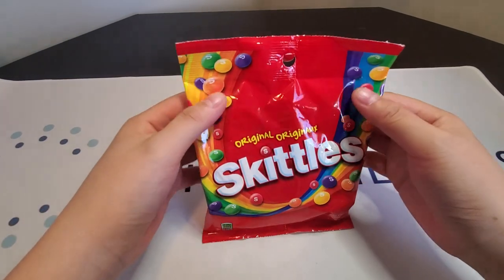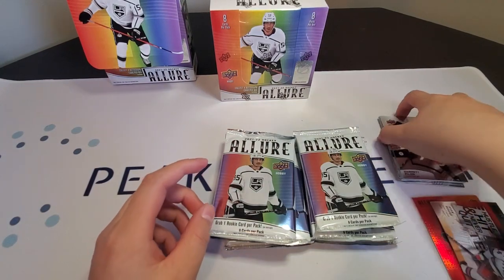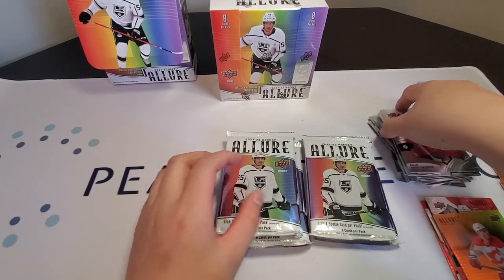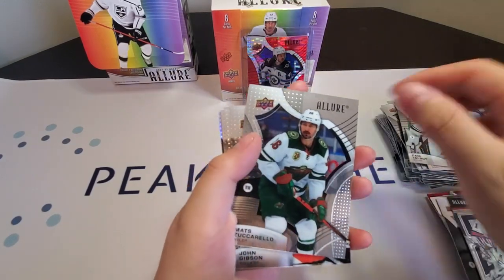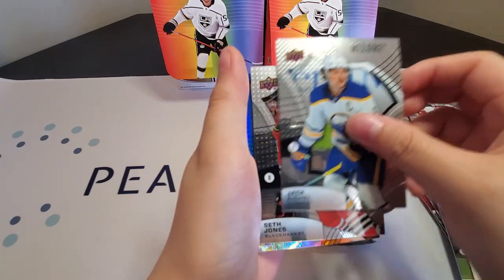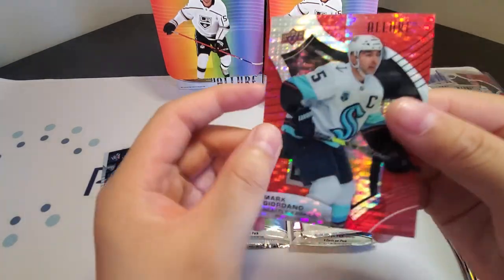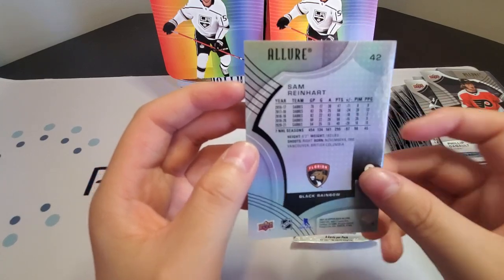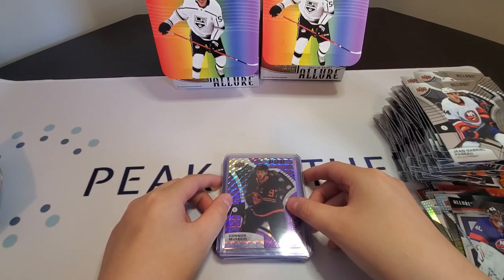2021-22 Upper Deck Allure Hockey Hobby Box [BIG Hit!]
Today we are going to jump right in and taste the rainbow. We are opening up two hobby boxes of 2021-22 Upper Deck Allure. This Upper Deck product is also known as Skittles for its colourful cards.

Box Break

•  1 Autograph Card
•  1 Rainbow – Orange-Yellow, Yellow-Green or Double Rainbow Parallel Card
•  2 Rainbow – Red-Orange Parallel Cards
•  3 Base Set – Black Rainbow Parallel Cards (includes Rookies)
•  8 Base Set Rookie Cards
•  1 #’d (99 and above) Base Set and/or Insert Parallel Card
•  5 Allure Quartz (incl. Rookies), Breadbaskets, Control Room, Hustle, Hit and Never Quit and/or Iced Out Cards
•  3 Base Set – Red Rainbow and/or Orange Slice Die-Cut Parallel Cards (includes Rookies)